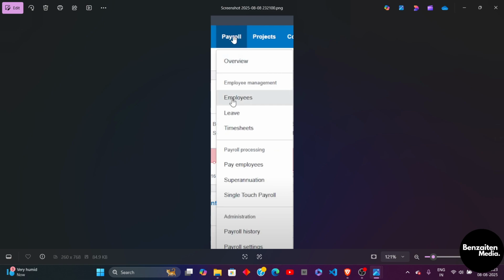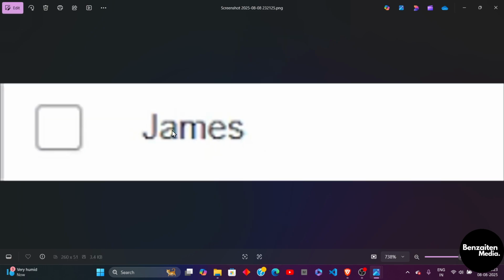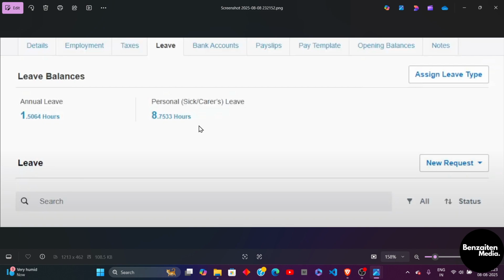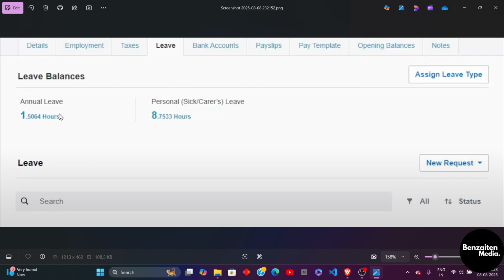Xero Payroll | How to Adjust an Employee’s Annual, Sick & Other Leave Balances | 2025 Full Guide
Need to fix or update an employee’s leave balances in Xero Payroll? 🗓️💼
In this 2025 step-by-step tutorial, I’ll show you exactly how to adjust Annual Leave, Sick Leave, and other leave types in Xero Payroll — without messing up payroll runs.

Perfect for HR managers, payroll admins, and business owners who want accurate leave tracking.

🔍 What You’ll Learn:

📊 How to find and open an employee’s leave settings

✏️ How to adjust Annual Leave balance

🤒 How to edit Sick Leave balance

🌴 How to manage Other Leave types (bereavement, unpaid, custom leave)

✅ How to save changes without affecting historical payroll data

🛠 Features Covered:

A — Accessing Employee Leave Settings

Log in to Xero Payroll.

Go to Payroll → Employees.

Select the employee whose leave you want to adjust.

Click the Leave tab.

B — Adjusting Annual Leave

Find Annual Leave Balance.

Click Adjust Balance (or edit the field directly).

Enter the new balance in hours or days.

Add a note for the adjustment reason (optional but recommended).

C — Editing Sick Leave

Under Leave Types, locate Sick Leave.

Select Adjust Balance.

Update the total leave available.

D — Adjusting Other Leave Types

For Bereavement, Unpaid, or Custom Leave:

Go to Other Leave Types.

Click Adjust Balance.

Update the available leave amount.

E — Saving & Confirming Changes

Click Save to confirm.

Check the updated balance in the employee’s leave summary.

Run a test payroll to ensure calculations are correct.

💼 Best For:

HR managers

Payroll administrators

Xero users managing staff leave

🎓 Bonus Tips:

Always keep written notes for adjustments (for audit purposes).

Avoid adjusting balances during an active pay run — do it before or after payroll processing.

Use Xero’s Leave Reports to spot errors before they cause payroll issues.

🔔 Don’t Forget:
👍 Like if this saved you time
💬 Comment your Xero Payroll questions below